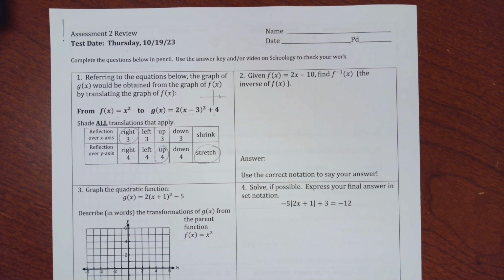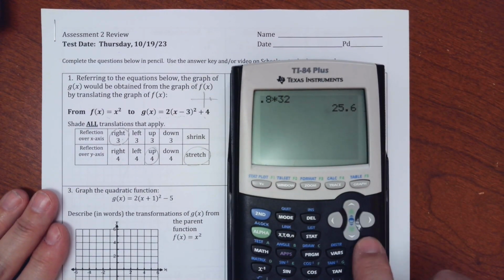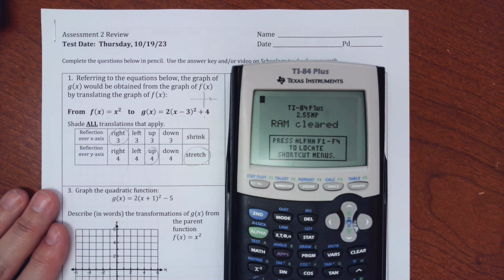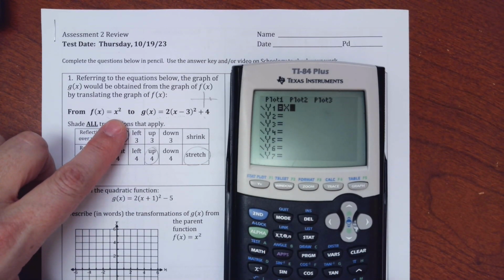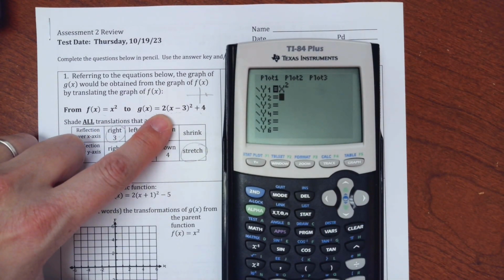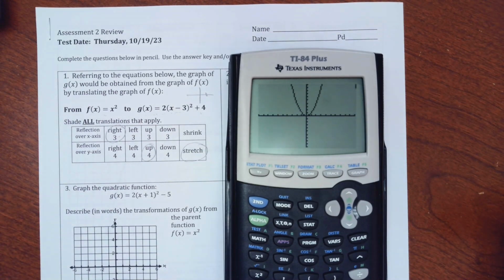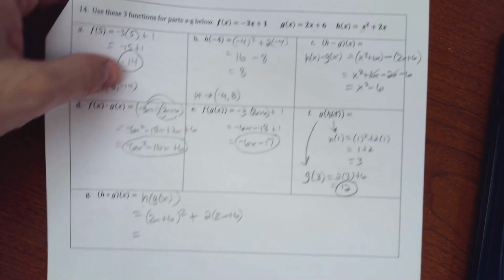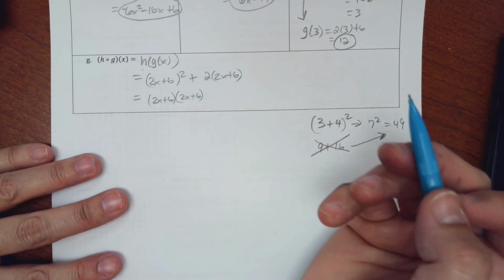Alg 2, Assessment 2 Review